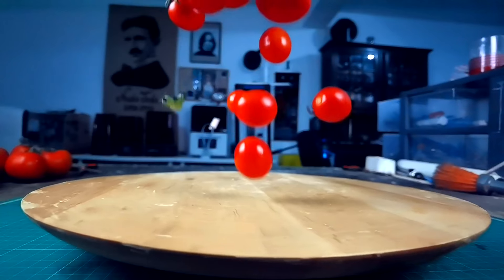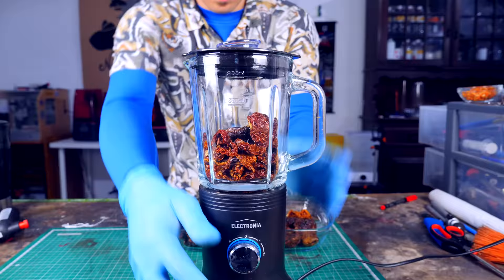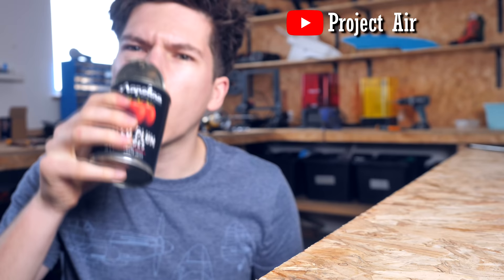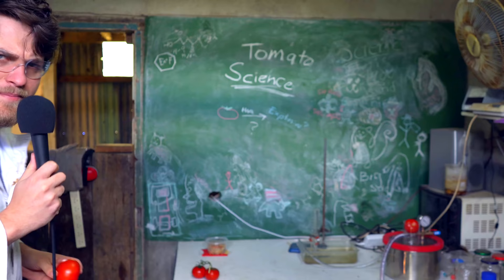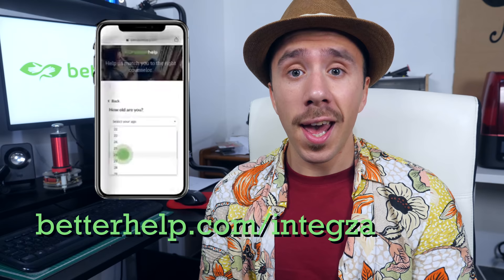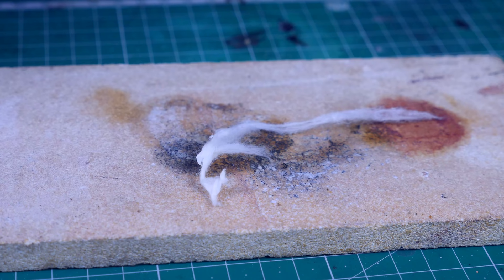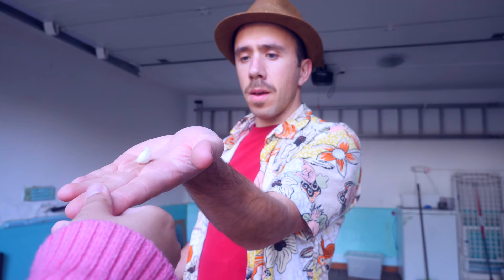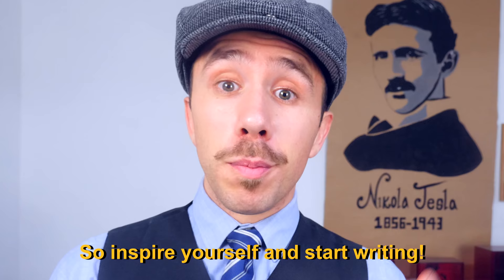I turned Tomatoes into Rocket Propellant